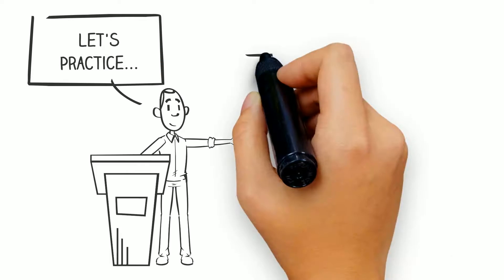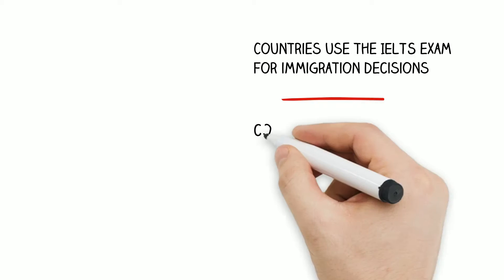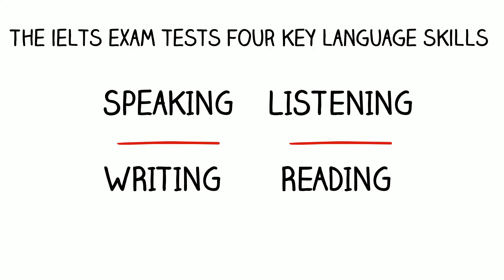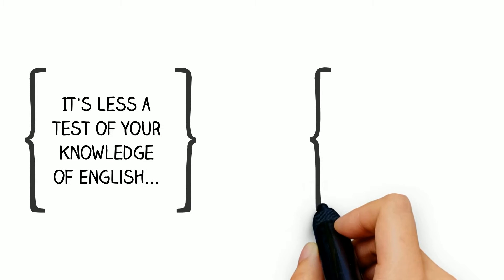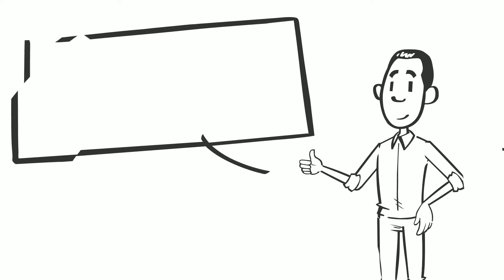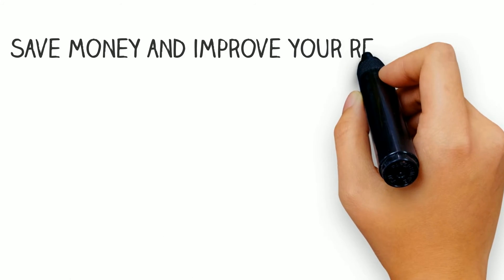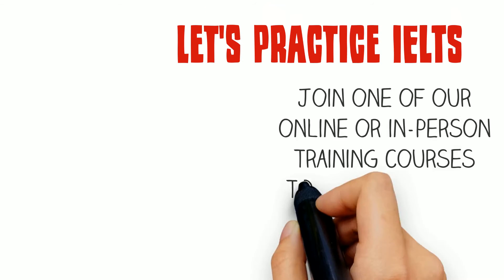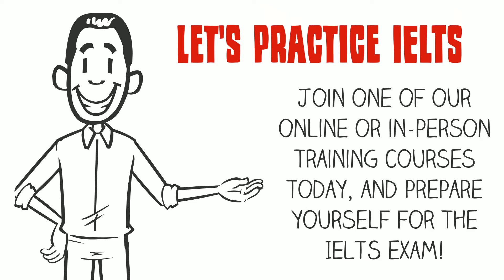Let's Practice IELTS Introduction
Taking the IELTS exam? Need a little help? Well come on down to letspracticeielts.com and learn how you can master the IELTS exam.